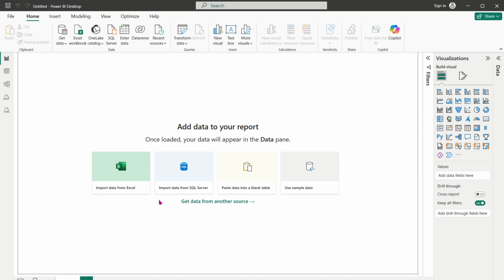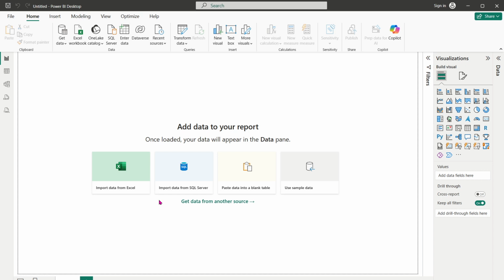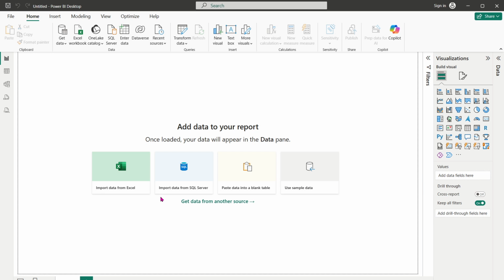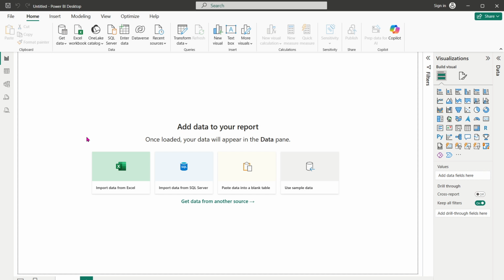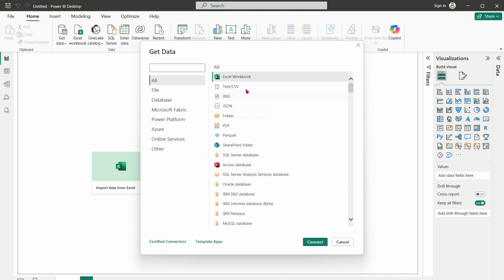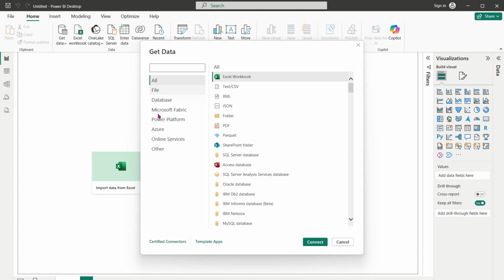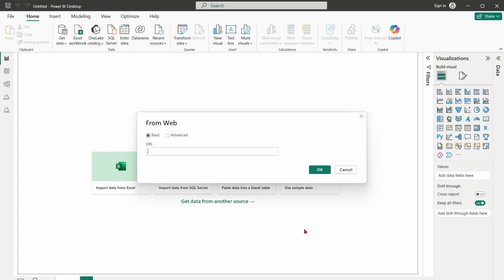Connect Airtable to Power BI Integration Setup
Learn how to connect Airtable to Power BI step-by-step and create live, automated dashboards using your Airtable data! ⚡ This tutorial covers everything from generating your Airtable API key or token, getting the base URL, and importing your data into Power BI using Power Query or API connectors.

✅ In this Power BI integration tutorial, you’ll learn:

How to connect Airtable to Power BI Desktop

How to use Airtable API URLs and authentication tokens

Import, transform, and clean Airtable data in Power Query

Automate refreshes for real-time dashboards

Fix common connection and formatting errors

By the end, you’ll have a working Airtable-to-Power BI integration, allowing you to visualize, analyze, and share your Airtable data effortlessly!